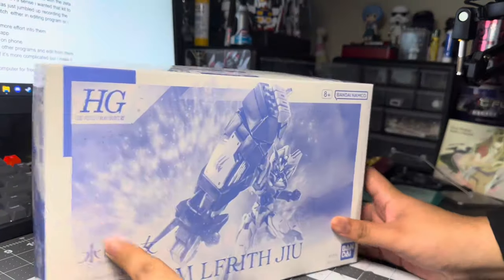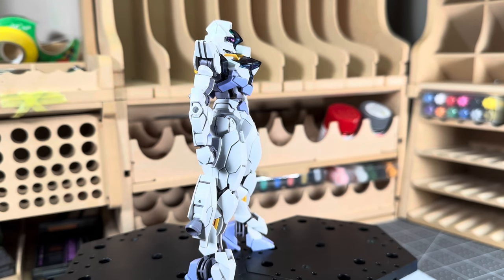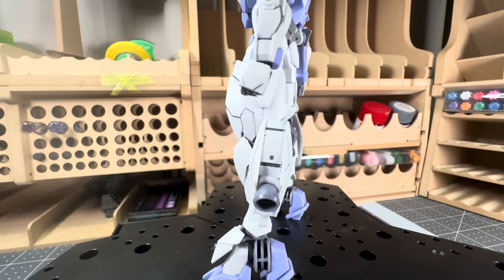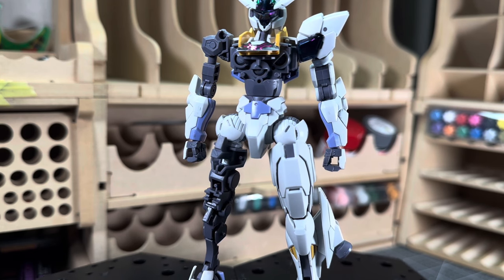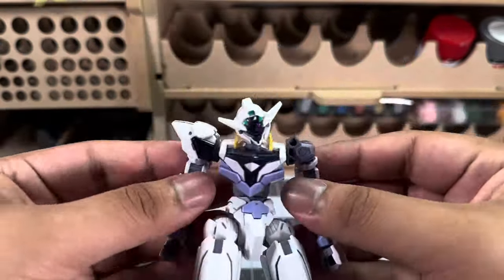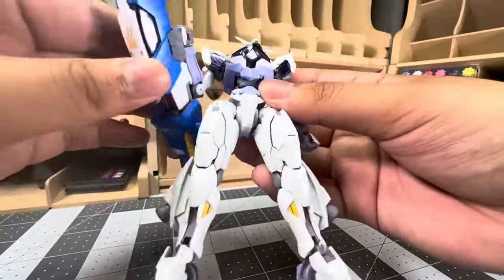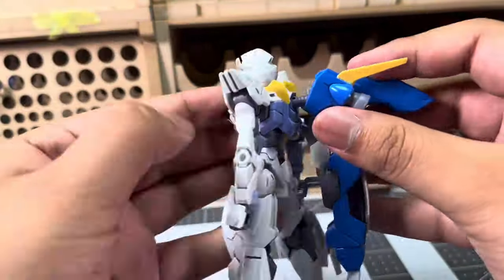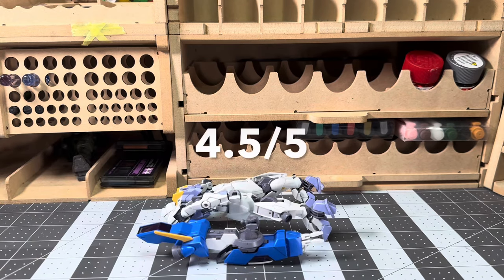Gundam with big arm? - HG GUNDAM LFRITH JIU REVIEW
Today ill be taking a look at the HIGH GRADE GUNDAM LFRITH JIU
DISCORD SERVER IN INSTAGRAM STORYS

:3